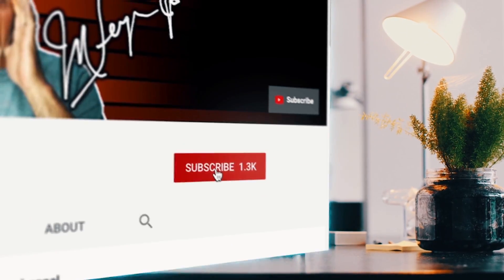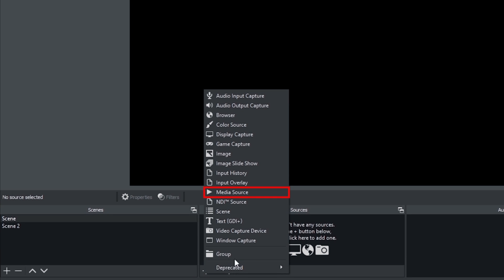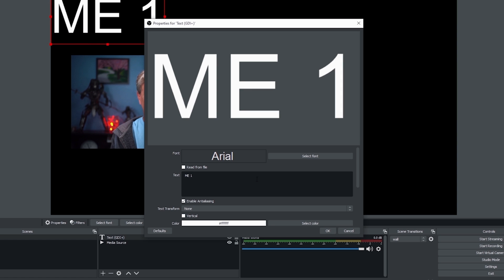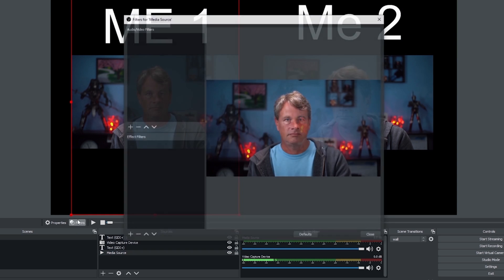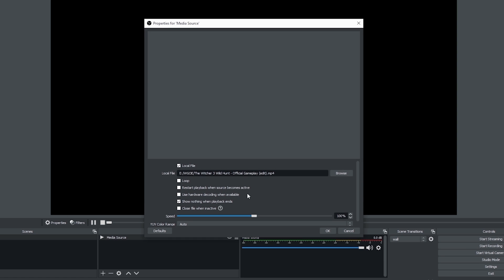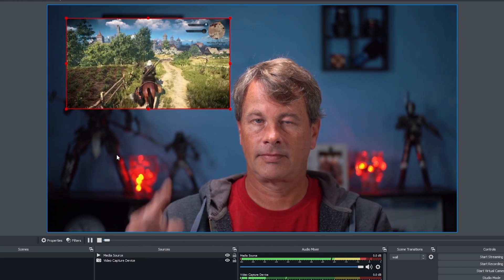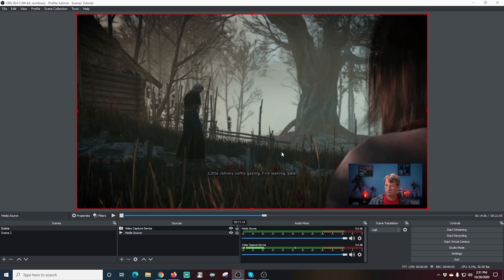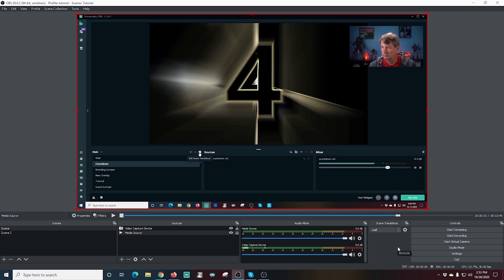How To Control Your Media Sources In OBS with no plugins!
OBS has a new version! And there is a really cool Media control feature that is included. You don't need pluggins to do it any more.

I show you how it works today!